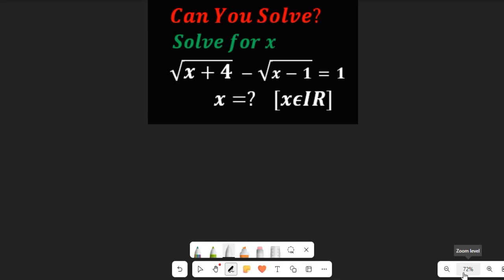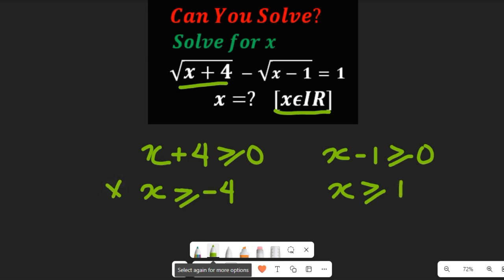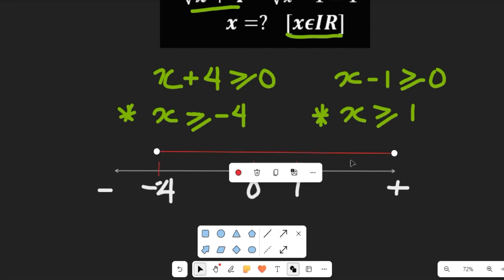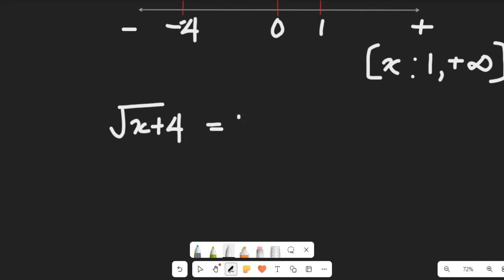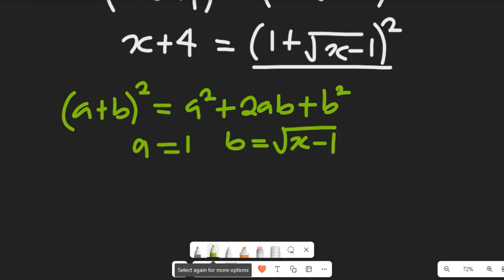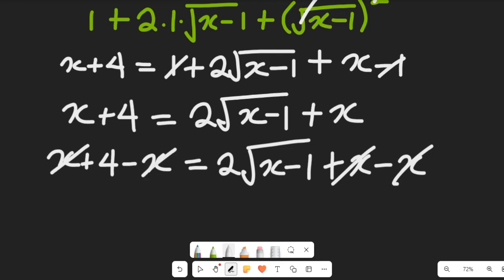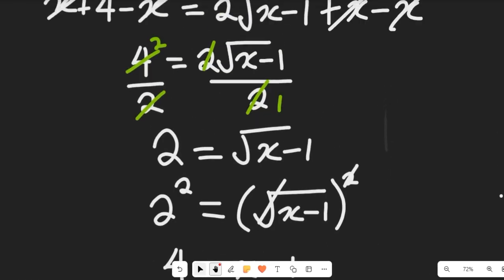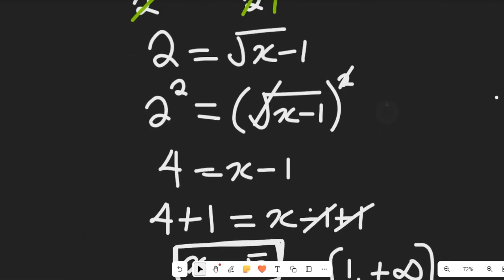How to Solve Radical Math Problems | Test Your Skills!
Get ready to challenge your mind with these intense radical math problems! Whether you're a math enthusiast or just looking to push your limits, these problems will test your problem-solving abilities. We'll cover a variety of radical equations and algebra problems that will make you think outside the box.

Discover new math tricks and techniques as we work through these math challenges together. This video is perfect for anyone who loves a good math puzzle. Let's dive into the world of advanced math!

ABOUT THIS CHANNEL:
On this Channel we will present:
1. Mathematics topics for Olympiad Maths Competition, GCSE, SAT students
2. Mathematics topics for senior secondary school
3. Mathematics topics for university students
4. Solve Mathematics past questions etc.